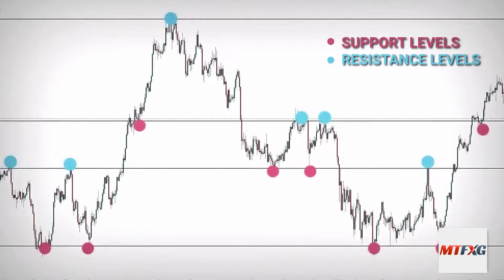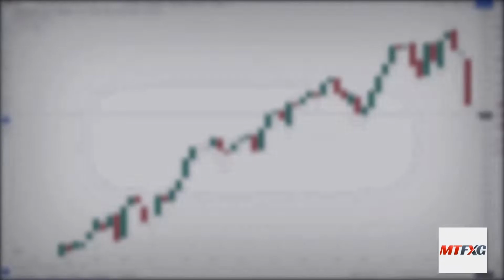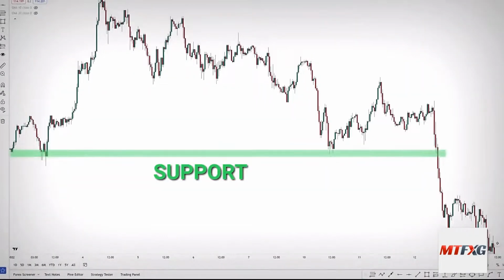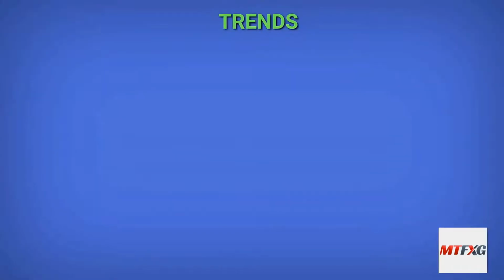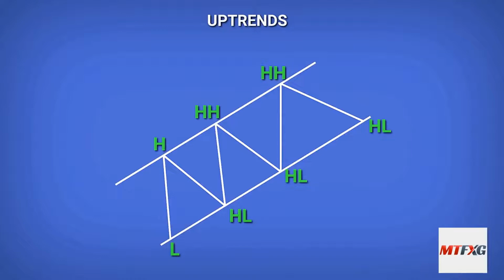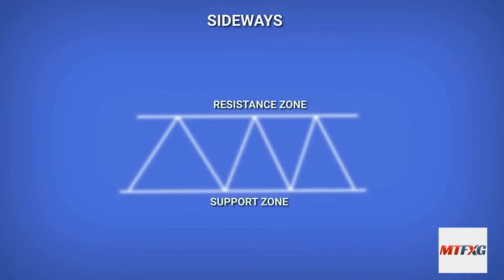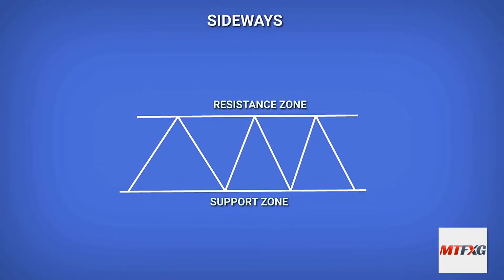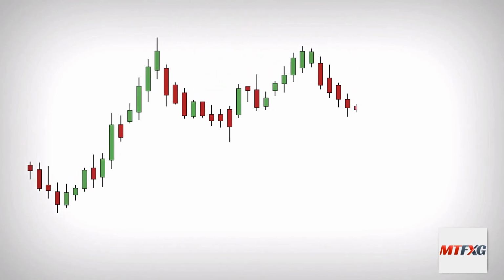Technical Analysis | Forex Education | MTFXG | Learn Forex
Technical analysis is the study of historical price action in order to identify patterns and determine probabilities of future movements in the market.
We are here to excel your trading experience. We aim to move you, teach you and furnish you with an ideal exchanging opportunity, climate, and devices that you merit.
Get the best trading experience !